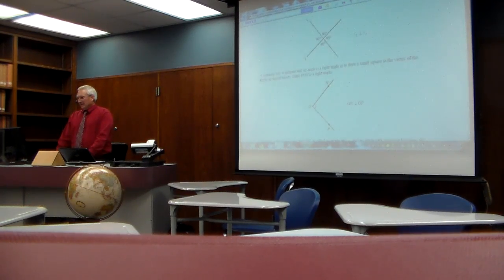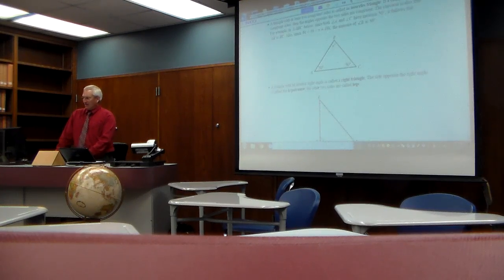HDV 0006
2016 GRE Prep Session 2 - Part 2